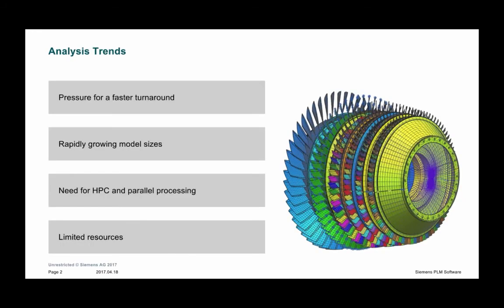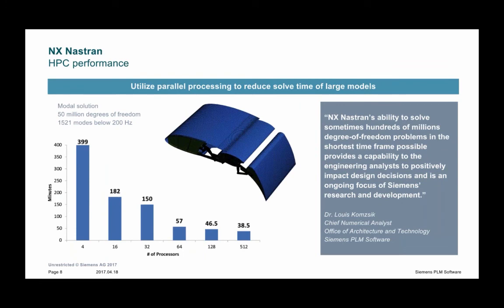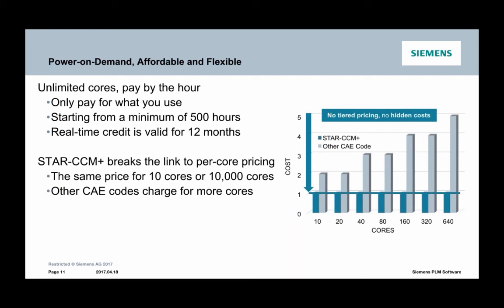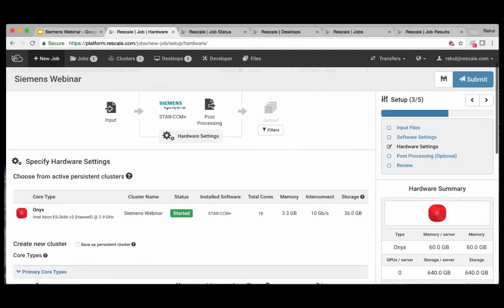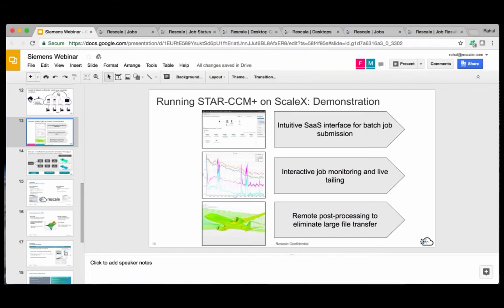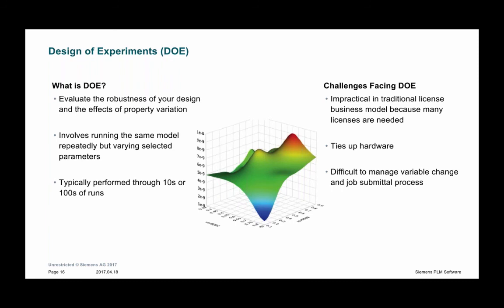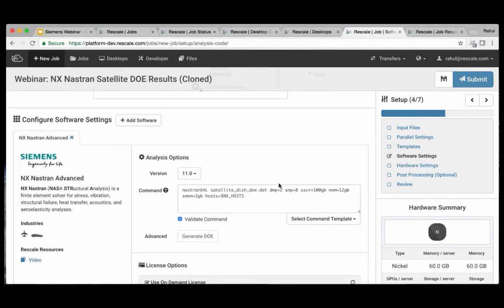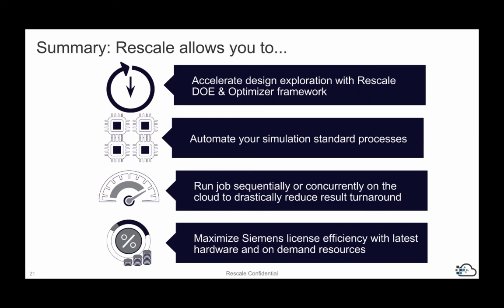How to Accelerate Siemens Simulations and DOEs with Rescale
This webinar shows viewers how to run Siemens products on Rescale's ScaleX platform, including a demo of a basic STAR-CCM+ job and an NX Nastran Advanced design of experiments (DOE) on the cloud. Attendees will also learn how to instantly scale out their Siemens jobs with the best possible hardware and accelerate simulation throughput by leveraging Rescale's open engineering framework. Through concrete engineering use-cases and benchmark results, attendees will learn best practices on how to cost-effectively tap into the power of cloud computing.